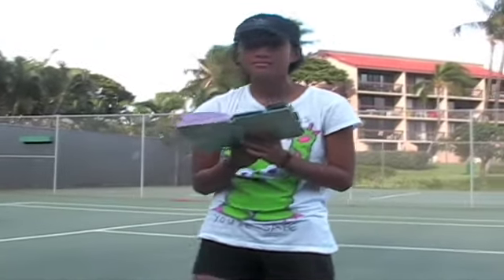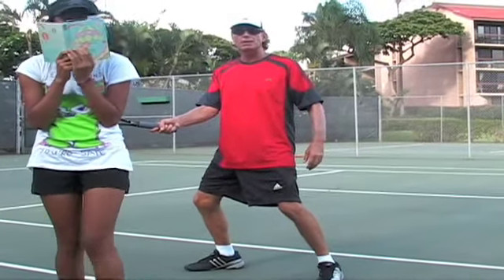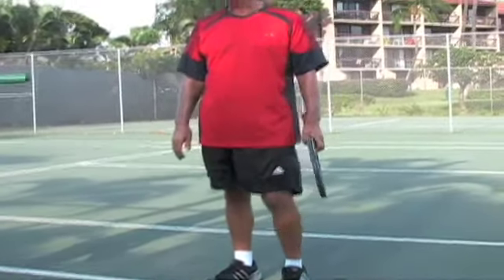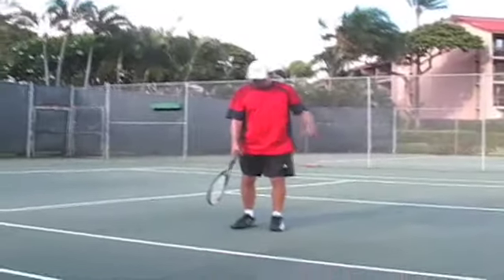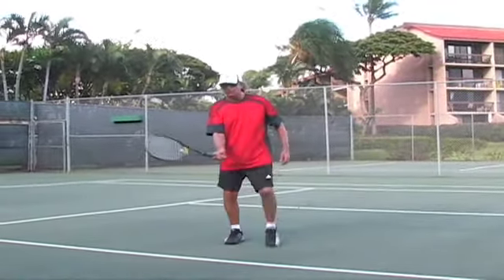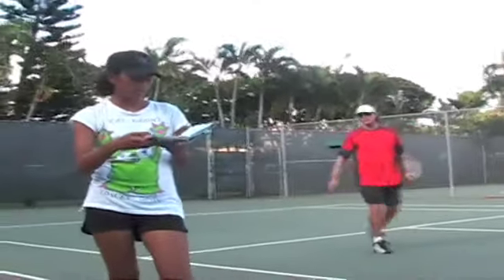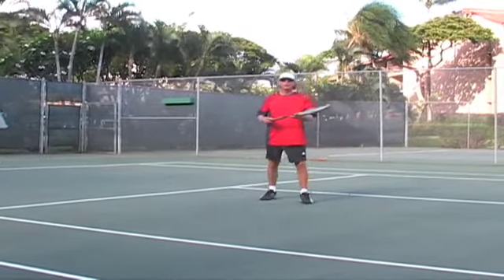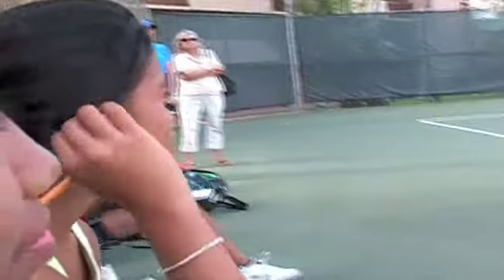Steffi Molina overviews the Tennis Lesson